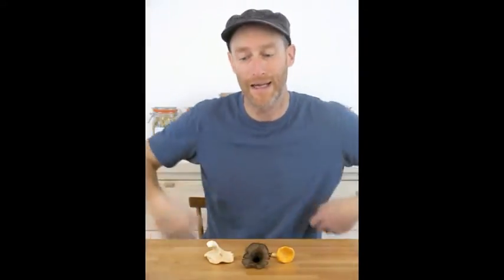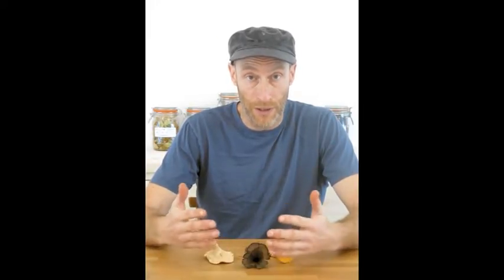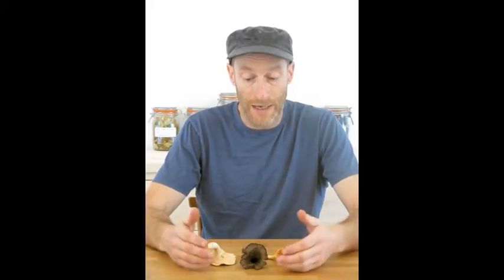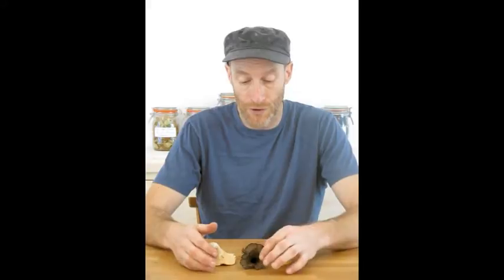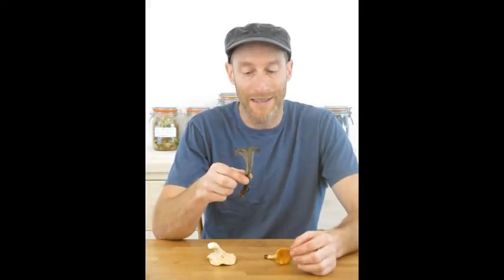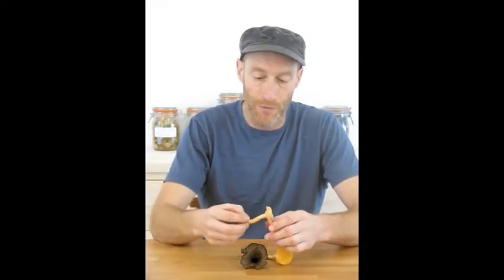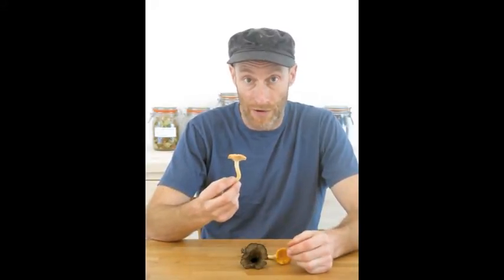Forage London - Identify 4 more edible UK wild mushrooms (warning info below)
IMPORTANT WARNING , PLEASE READ!
This short film is a follow up to my previous one which I called 'Identify late season UK wild mushrooms'. It is vital that if you want to use the information in this film that you watch the other one too because it includes numerous generic safety points that this film does not cover as well as a paragraph on safety in the description.
As a side point, in this film,  at about 21 mins in I refer to the cap of the mushroom I am describing as being a pale buff colour but I meant to say the gills and stem which I am pointing at.